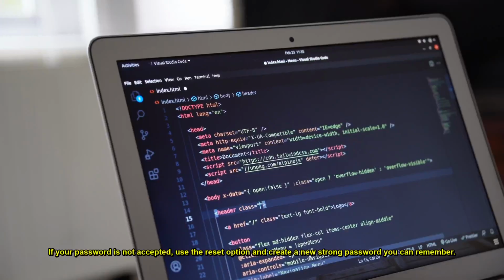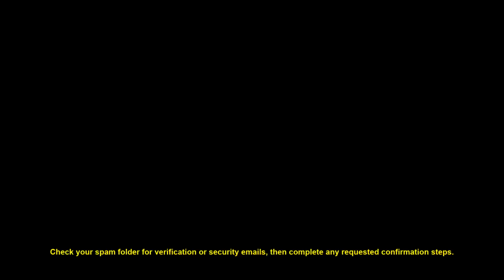How to update Vertex AI pipelines for retraining production models - Step By Step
In this video, we provide a comprehensive, step-by-step guide on how to update Vertex AI pipelines for retraining your production models. Whether you're looking to enhance model performance or integrate new data, this tutorial covers everything you need to know to streamline your workflow. Join us as we walk through the process, offering tips and best practices along the way. Perfect for data scientists and machine learning engineers looking to optimize their AI solutions!